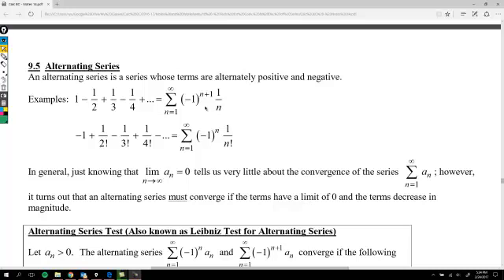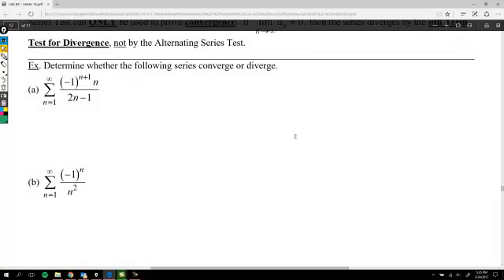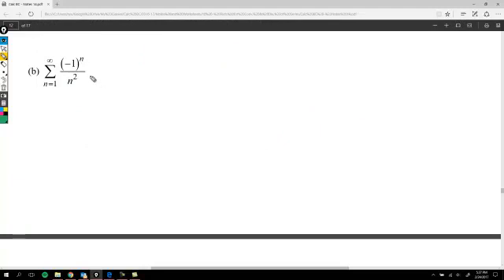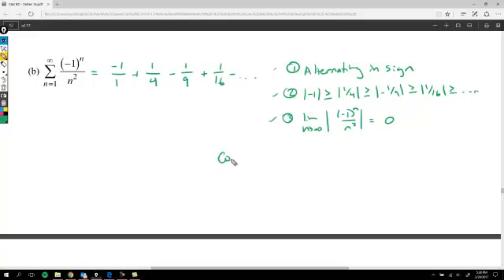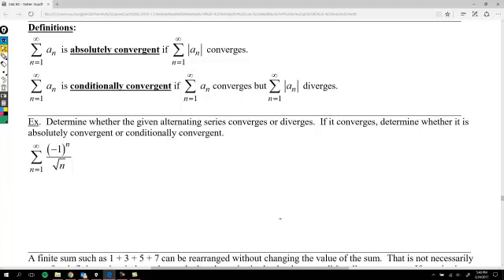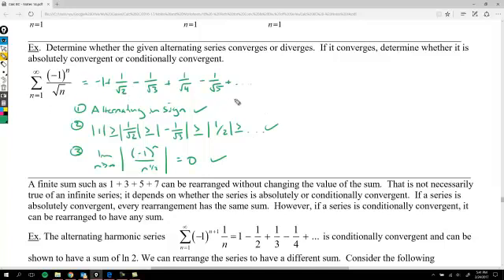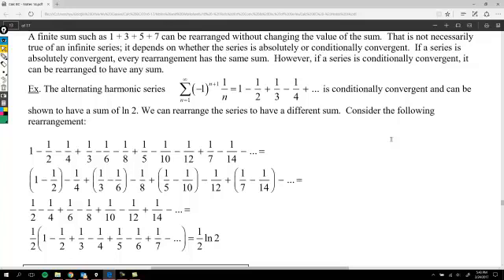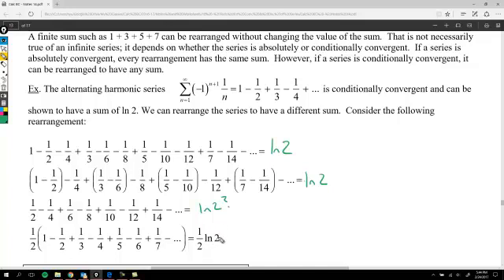10.5a Alternating Series